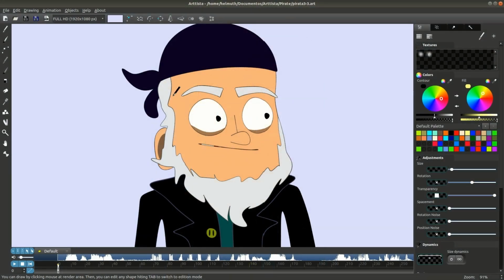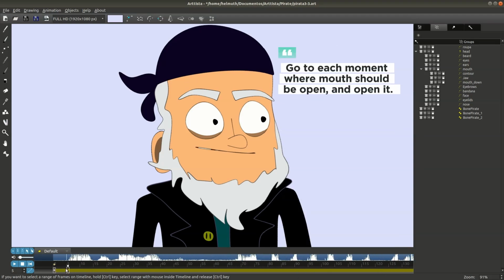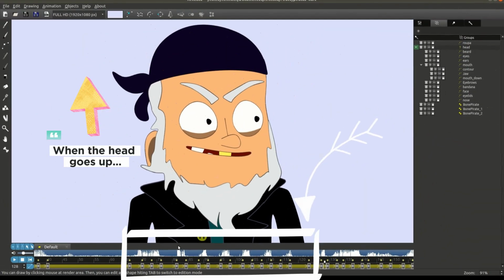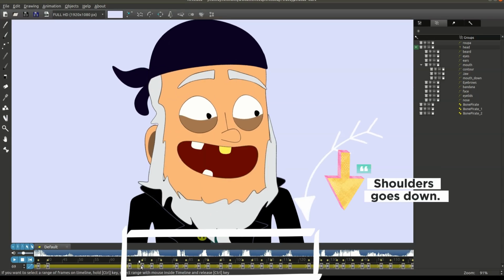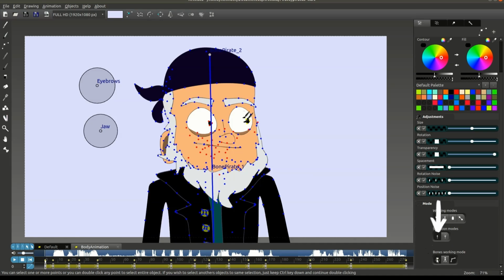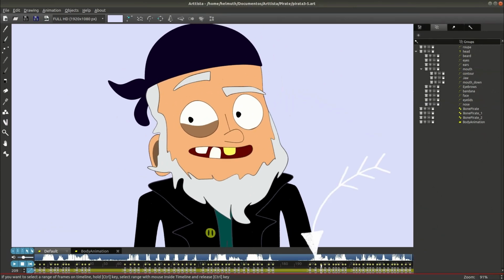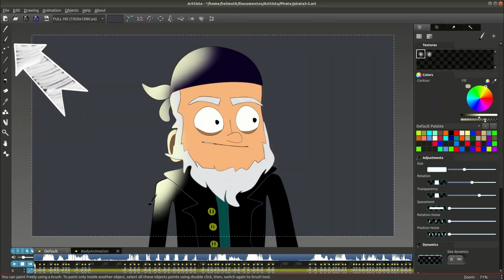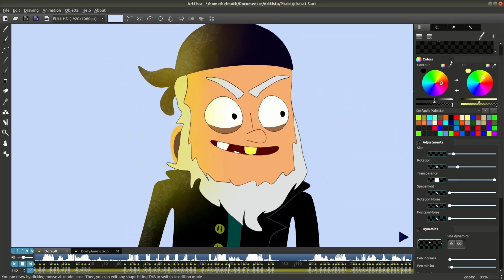Arttista 2D Animation Tutorial - Characters Facial Expressions(English)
Welcome to this tutorial about Character Facial Expressions on Arttista 2.0.2. This video show a lot of new features that came with this version. Hope you like it.